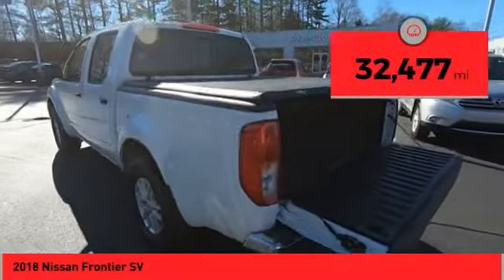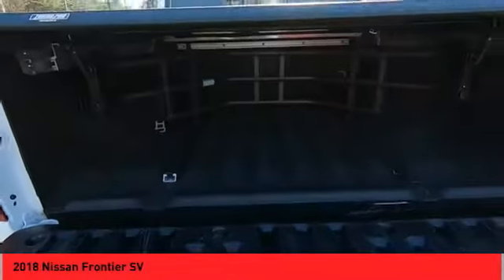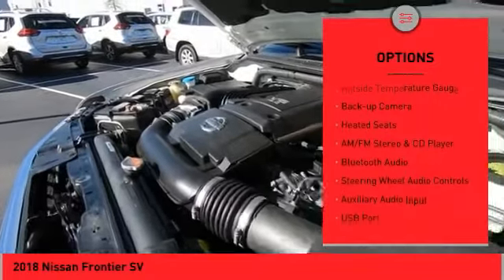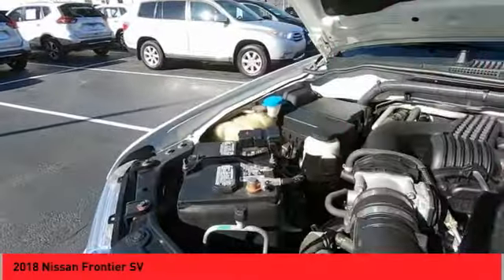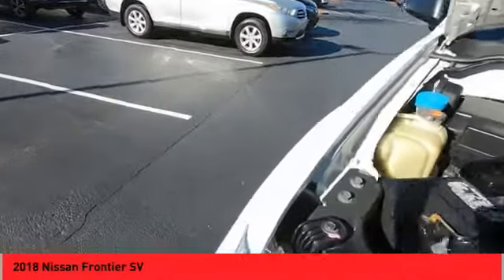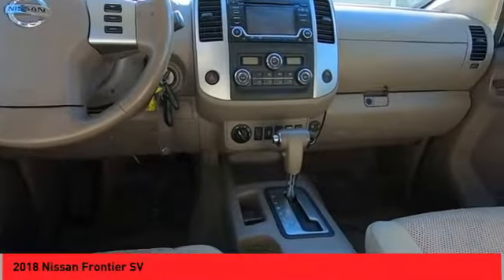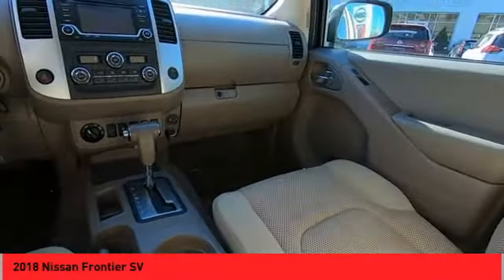2018 Nissan Frontier Asheville NC NN628980A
2018 Nissan Frontier SV

Recent Arrival! CARFAX One-Owner. Clean CARFAX. 2018 Nissan Frontier SV Glacier White **Available at Fred Anderson Nissan of Asheville. Call us today at **, *Still Under Factory Warranty**, * FREE OIL CHANGES!, LOCALLY OWNED AND SERVICED!, FULLY SERVICED!, TWO KEYS!, Alloy Wheels.4WD 5-Speed Automatic with Overdrive 4.0L V6 DOHC Odometer is 9728 miles below market average!Qualifying Non-Certified Used Nissans bought here and serviced at a FAMILY STORE receive our FULL ANDERSON FAMILY PLAN at NO COST to YOU! Our full family plan includes: 3-Day Vehicle Exchange*Lifetime Oil Changes*Lifetime Service Loaners (with $300+ Service)*Lifetime Car Washes(with Service)*MUCH MORE! (Value exceeds $1,000 in first years of ownership) Call us at , go or visit us at Fred Anderson Nissan of Asheville - 629 Brevard Rd Asheville, NC 28806 to learn more! Our # 1 goal is to help you find the vehicle you love at a price you can afford wrapped in a deal you don't want to walk away from. All prices exclude tax, tag, license, title, and registration for your state; NC inspection (up to $30 on used vehicles), and admin ($649) fees. All vehicle internet pricing is subject to change and requires standard financing through NMAC. From time to time in the transfer of data on the internet there are errors, the dealer is not responsible for errors in advertised price. See dealer for complete details.Welcome to Fred Anderson Nissan of Asheville - We're so happy you're here! Whether you stopped by because you are looking for a reliable, honest Nissan dealership in NC, or you're just browsing for your next dream car, we are ready and willing to do whatever we can to help make your experience a truly exceptional one. We typically stock over 300 new and 100 used vehicles DAILY and work with over several different banks to help ensure you get your best deal! (Production and transportation limitations beyond our control may cause inventory levels to vary)